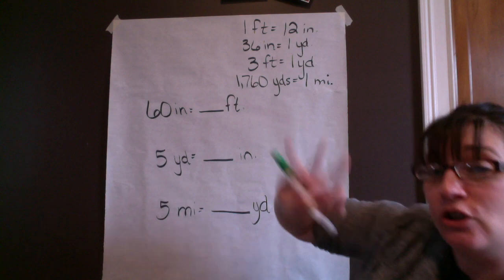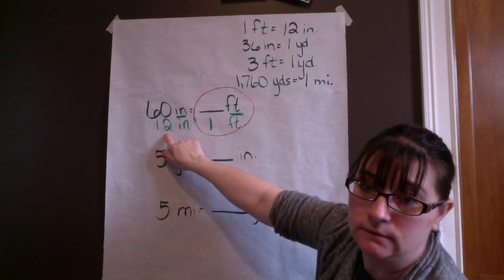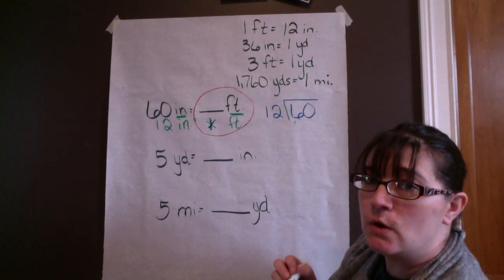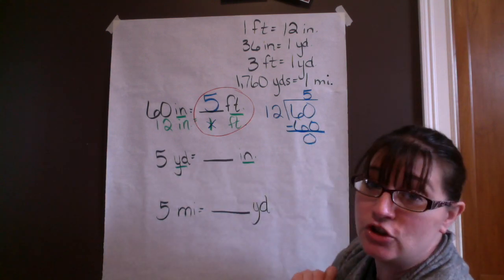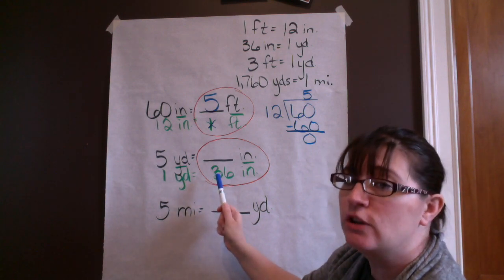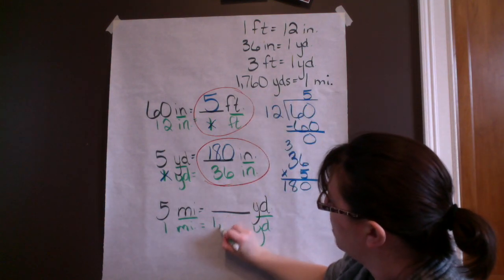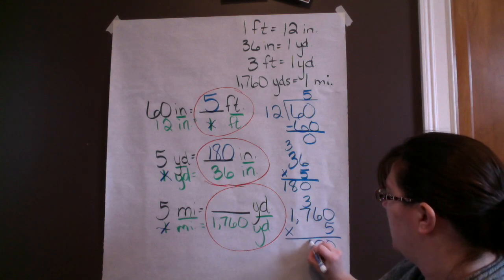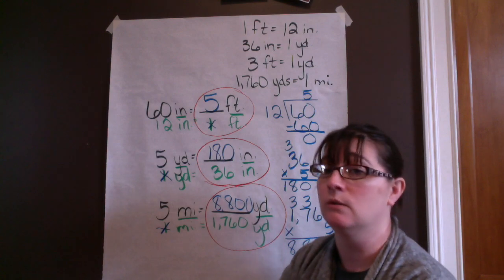customary length conversions